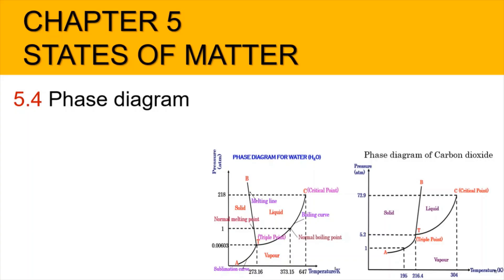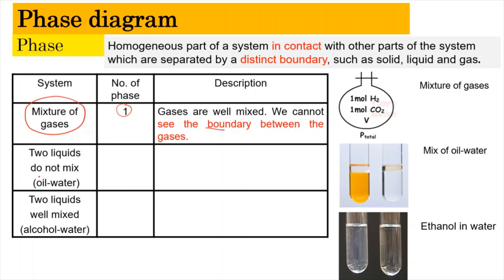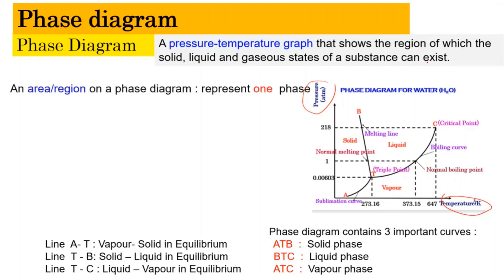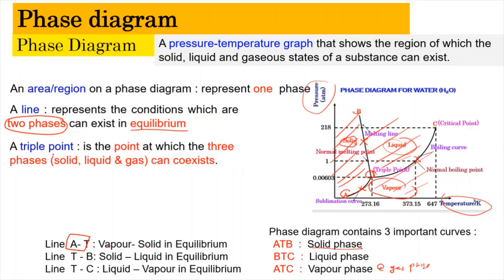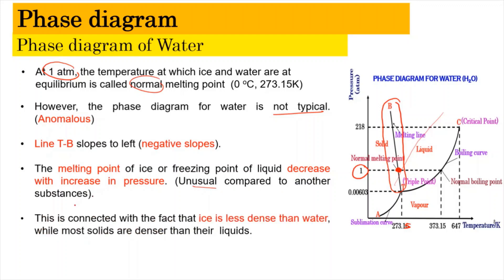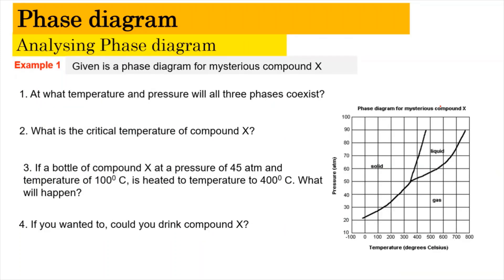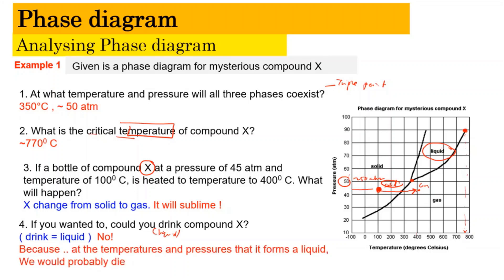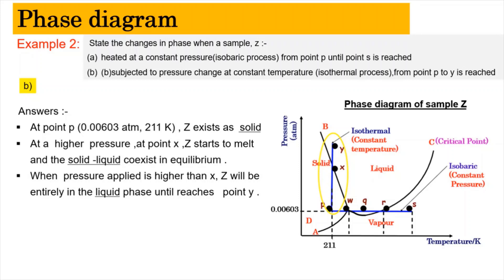5.4 - Phase Diagram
TIMELINE
0:00 - Introduction & Overview
1:25 - What is Phase?
3:40 - Phase diagram
6:50 - Phase diagram of H₂O ( Anomalous)
9:55 - Phase diagram of CO₂
12:55 - Example 1
16:00 - Example 2